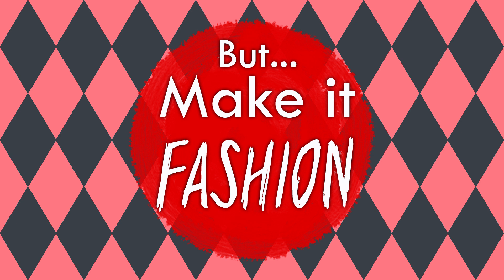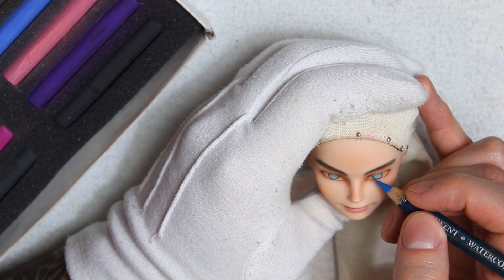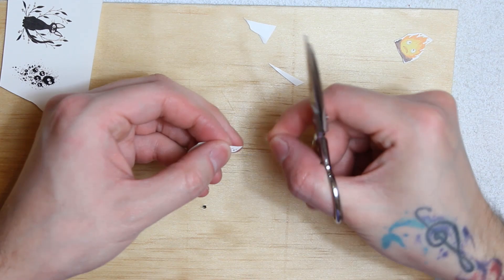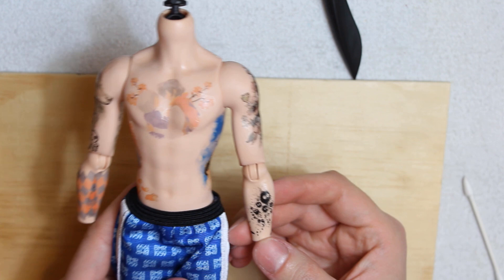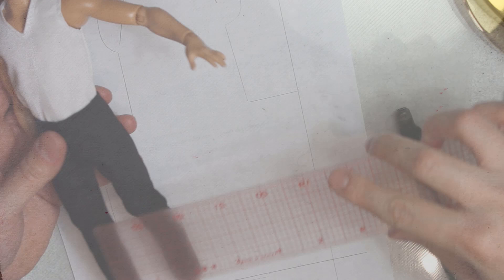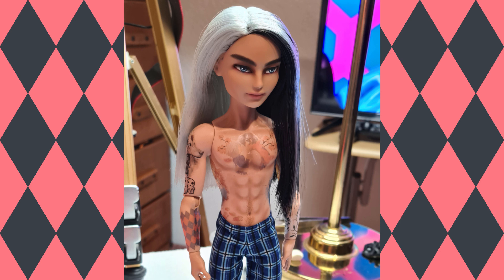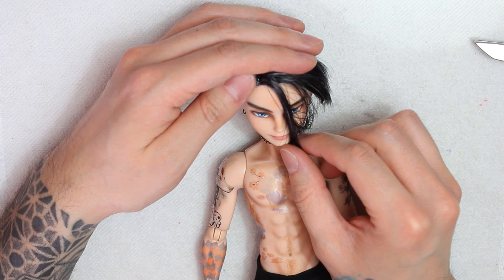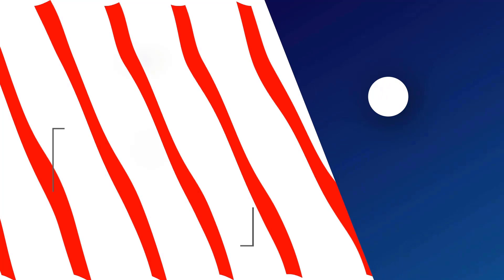Doll Repaint: Howl | Ever After High Custom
Materials:

- Dexter Charming Doll
- Testors Spray Laquer Dullcote
- Derwent watercolour pencils
- Prismacolor Premiere colour pencils
- Politec acrylics